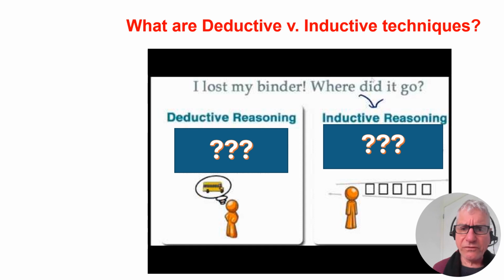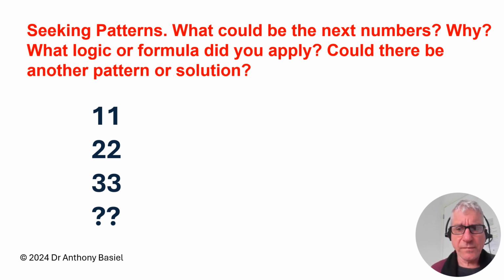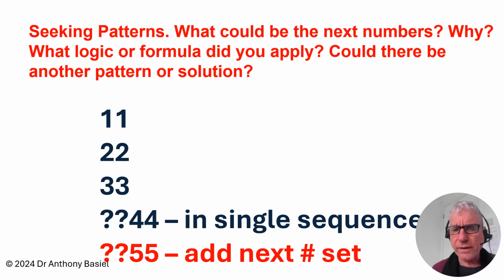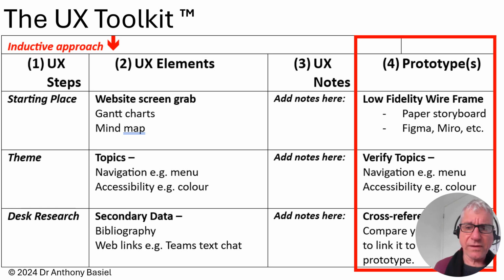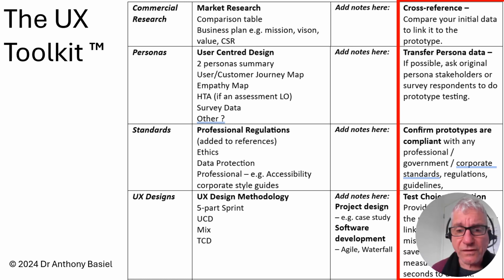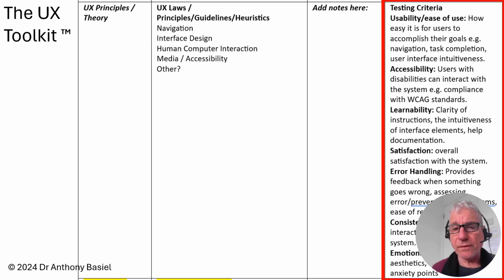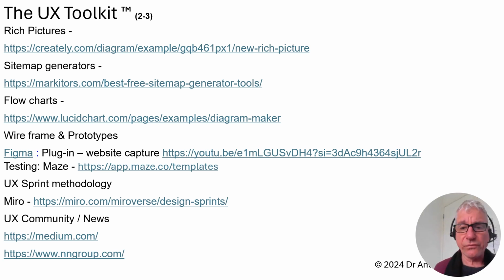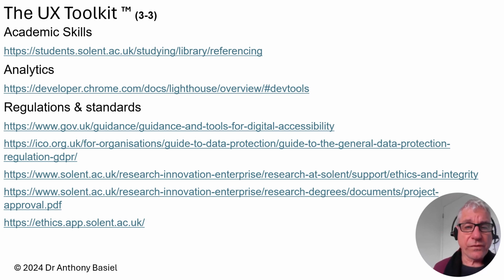UX Toolkit - part 2 of 2 UZtoolKIT-part2of2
UXtoolKIT last part on prototype development